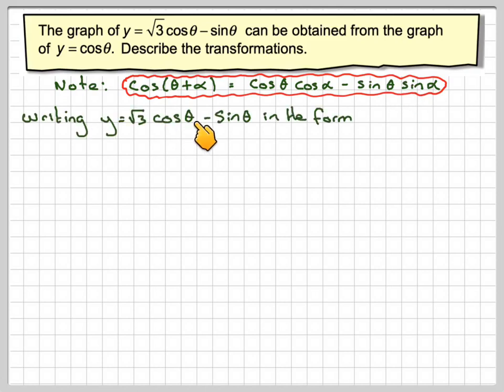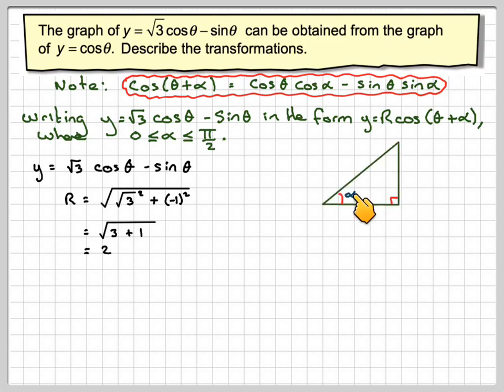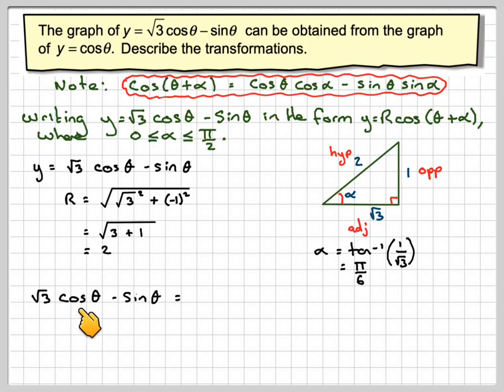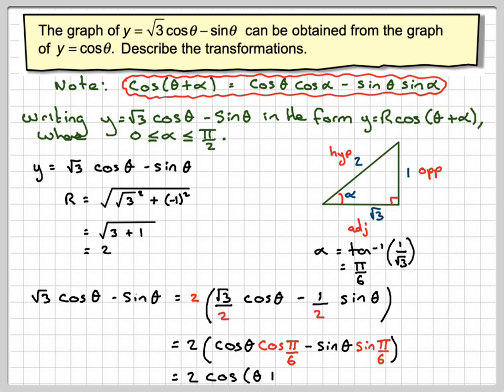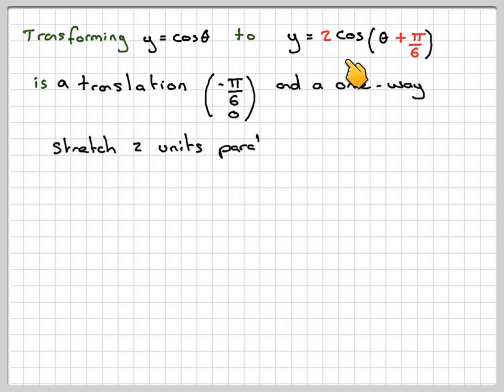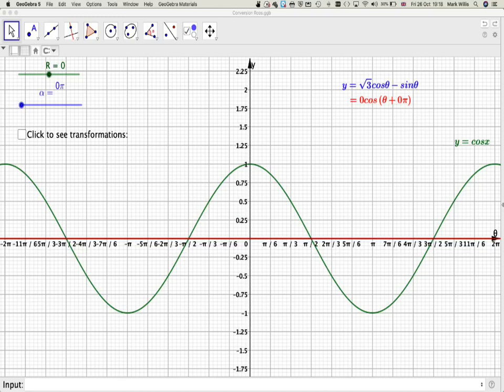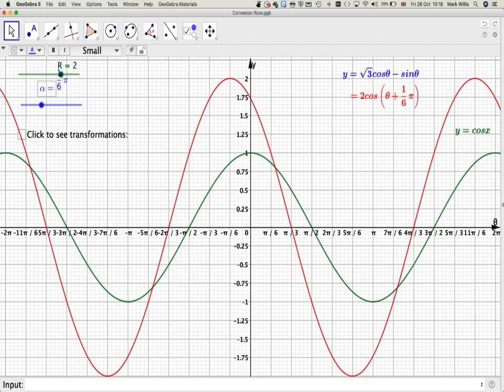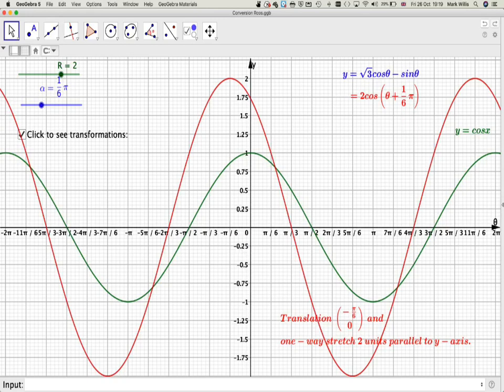Transformations of the graph of y=acosx -bsinx to Rcos(x+alpha)